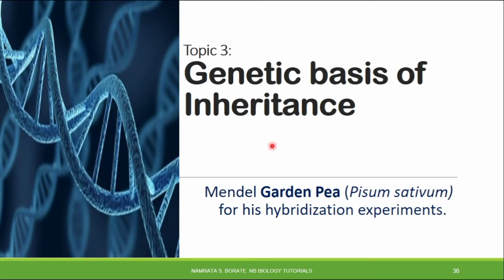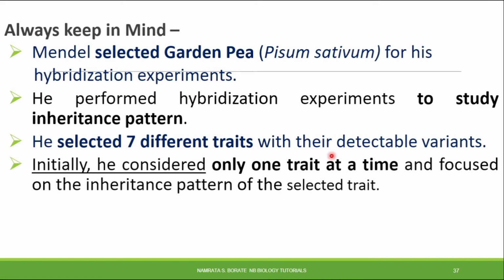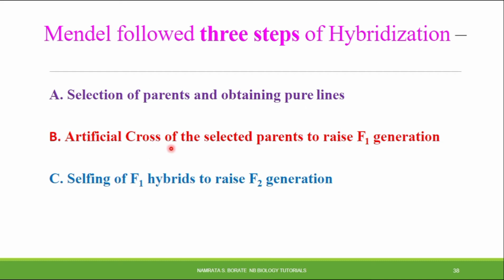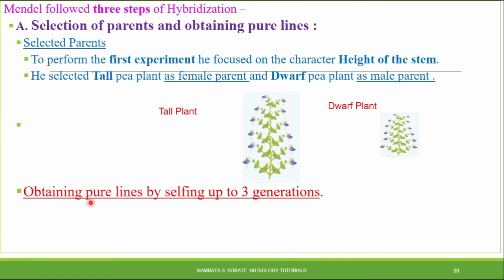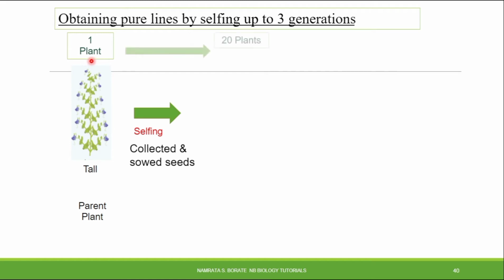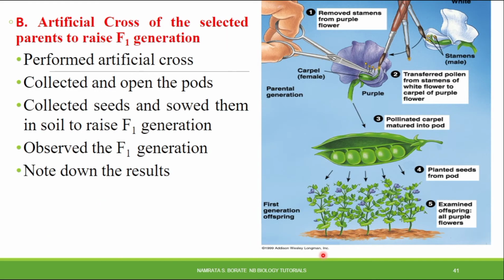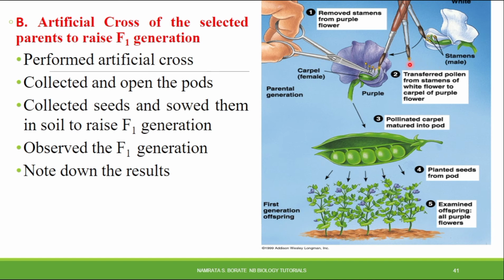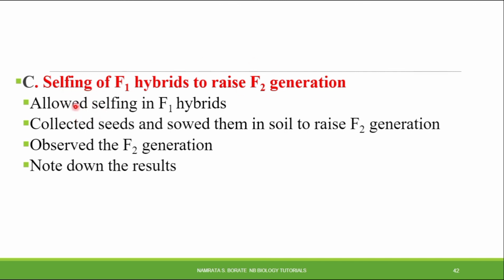Inheritance and Variation : Part 3 ( Garden Pea )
Inheritance  and Variation Class 12 Science New Syllabus Maharashtra Board- Chapter-3 This video is for 12th science students having biology as a subject. In this video i am going to teach you 3rd lesson of biology which is Inheritance  and Variation